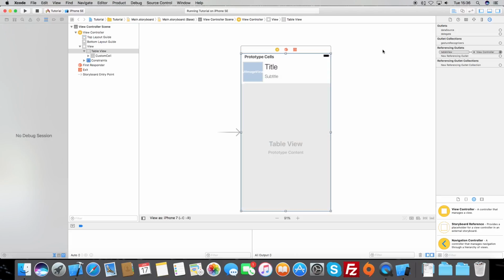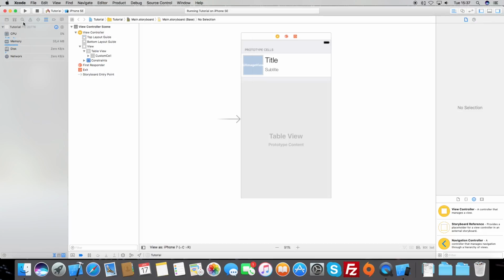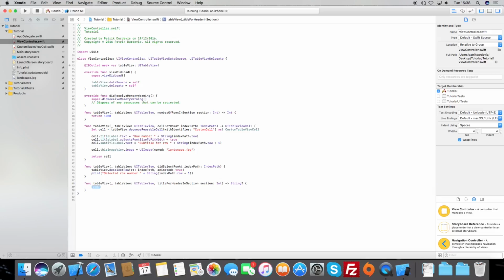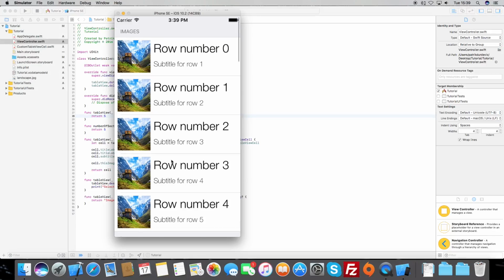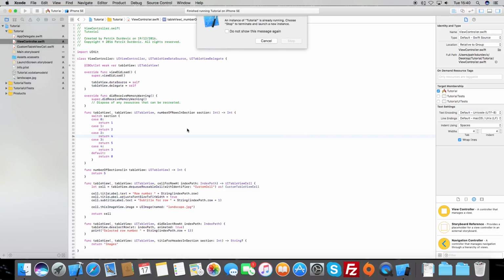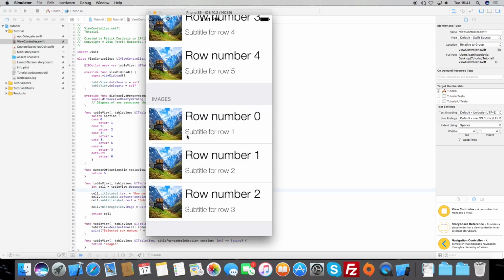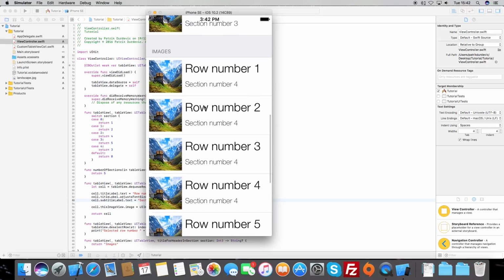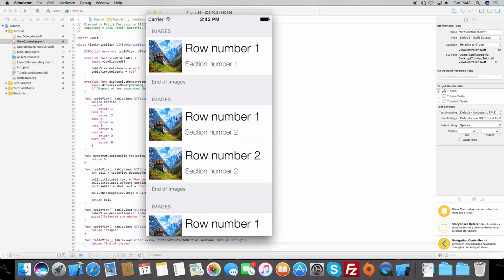Learn iOS 10, WatchOS 3 Programming | Tutorial #14 - Grouped UITableView Basics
Hi guys,
today I'm going to teach you how to use Grouped Style UITableView